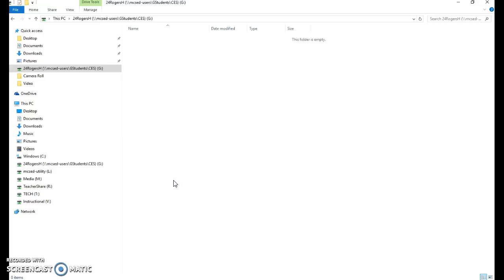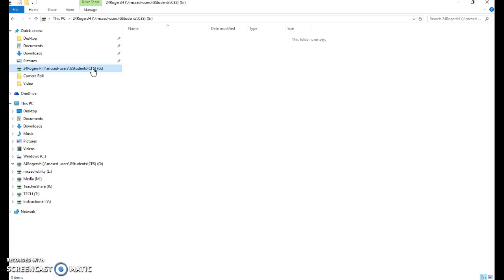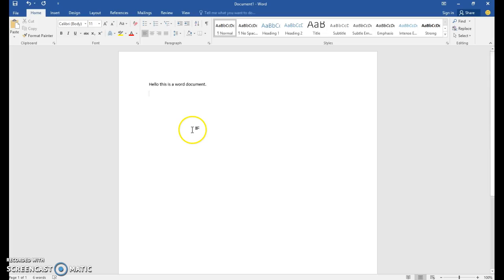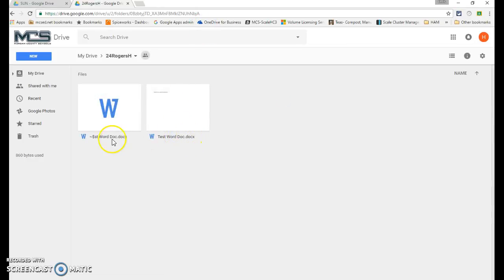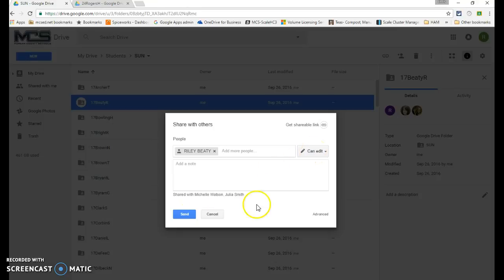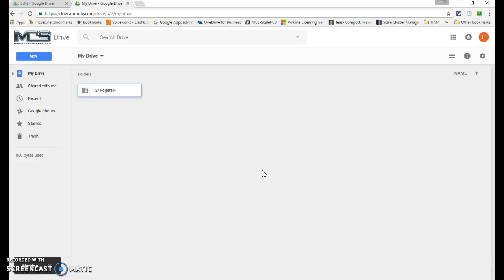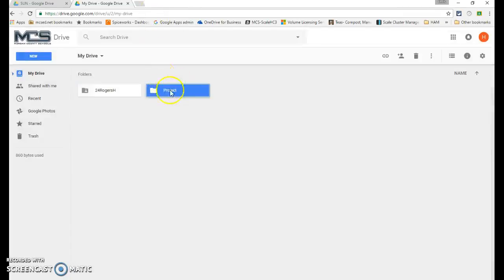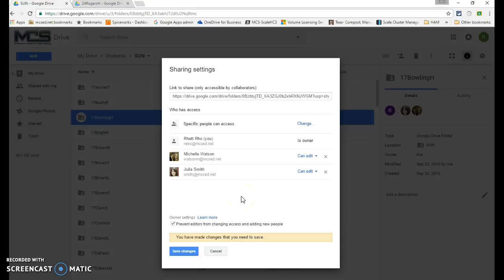G:\ to Google Drive Sync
How to setup Google Drive sync from Network Drive G:\